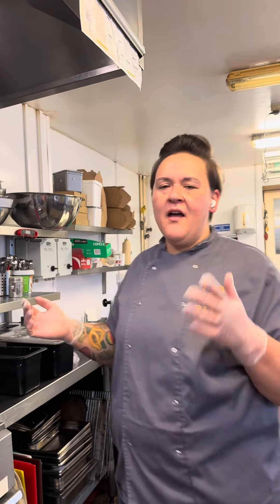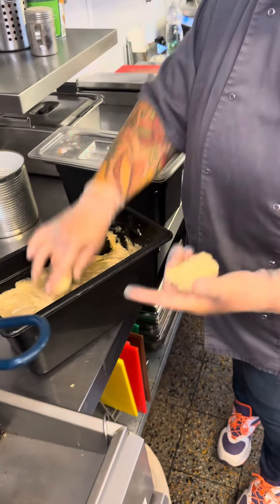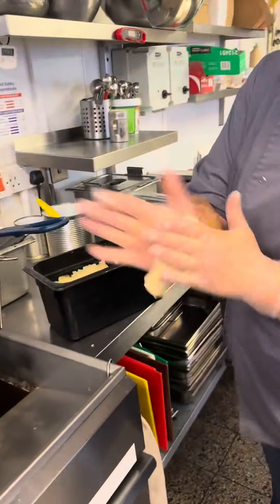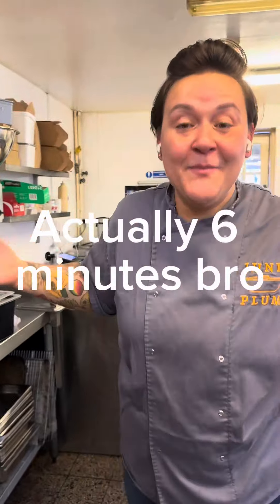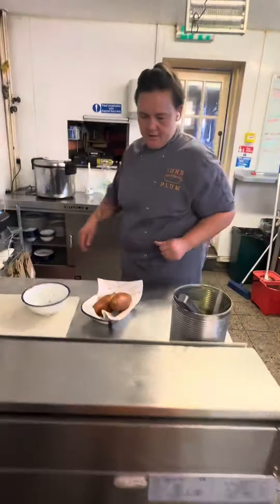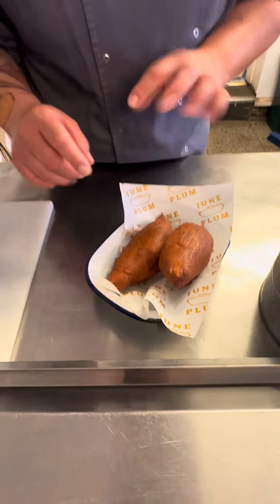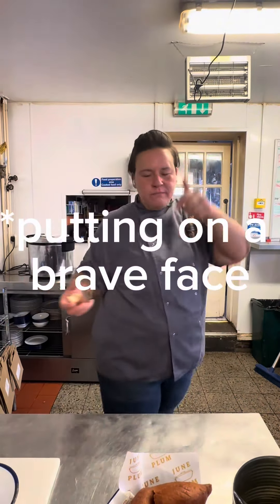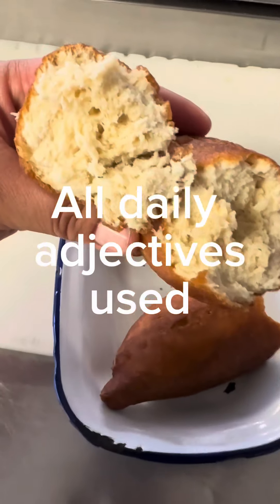supersideseries festival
Fry some festival with me as part of our super sides series.